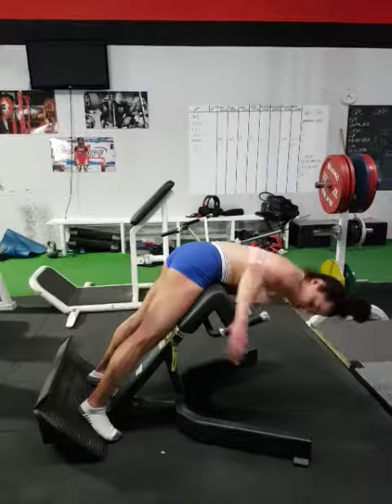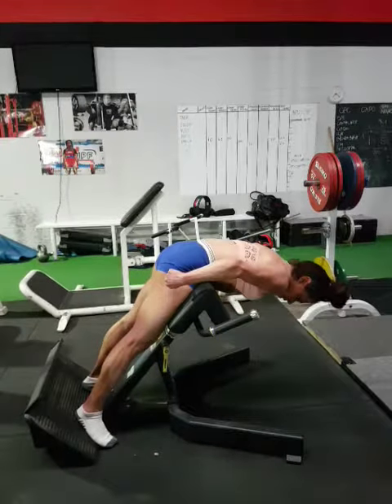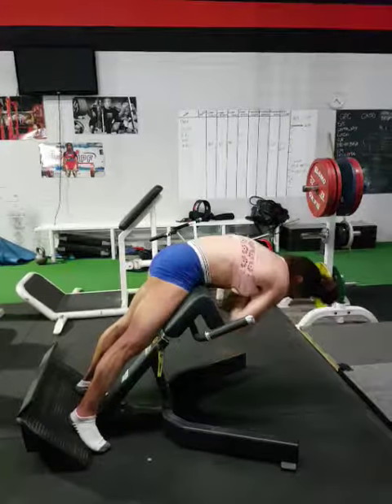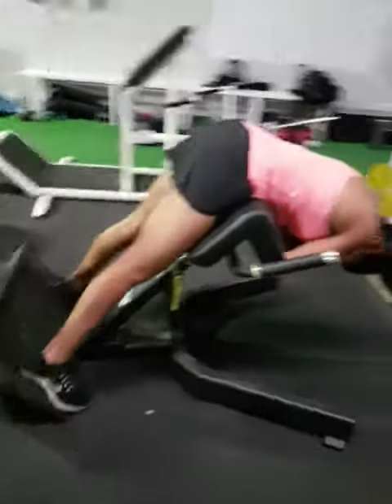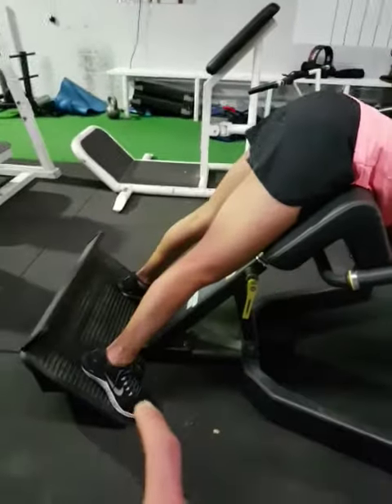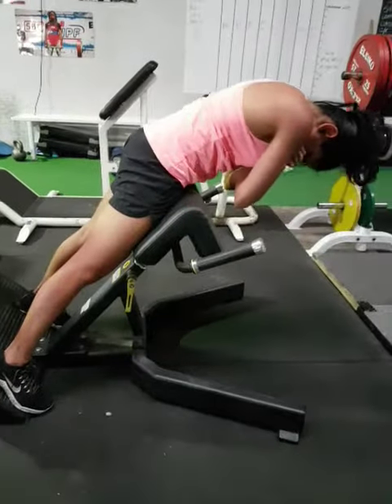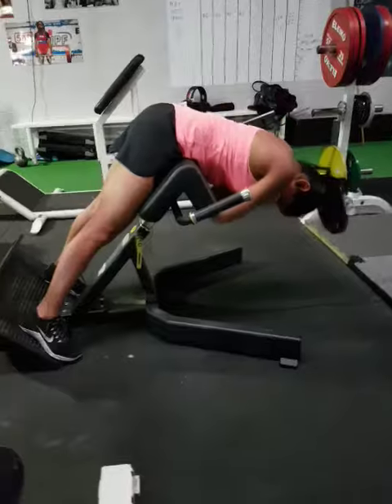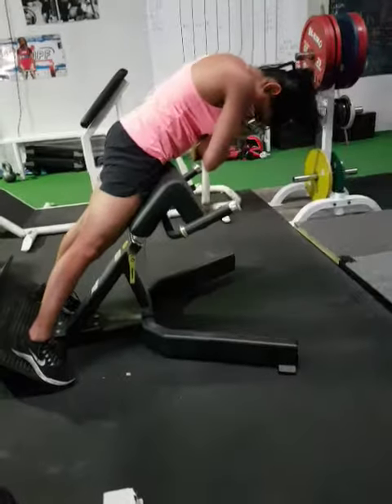GLUTE FOCUSED HYPER EXTENSION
Sound on.
How to use the hyper for the glutes.
Wanted to film this one but needed a friend to demonstrate so chucked my girl onto this machine in the middle of her upper body training 😂😂